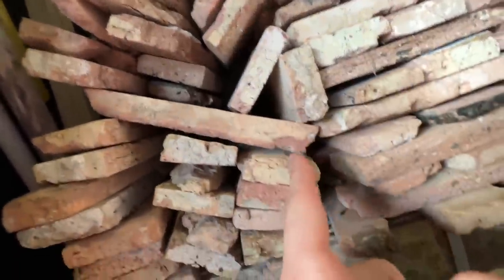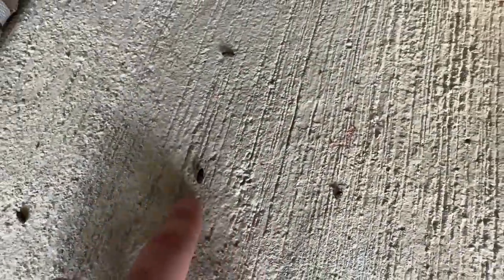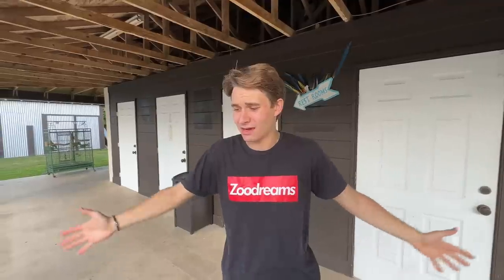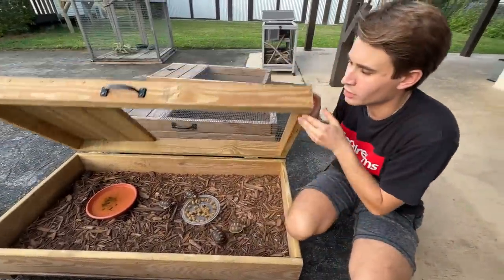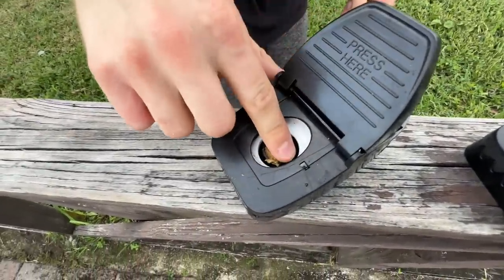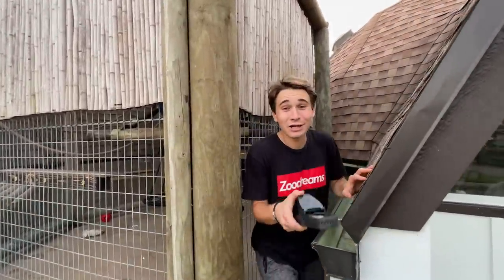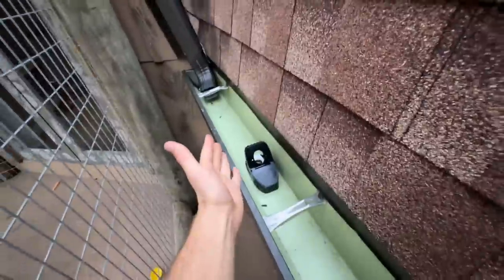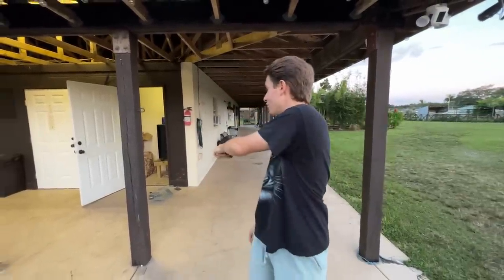LIVE ANIMAL TRAP CATCHES THE PREDATOR IN MY BARN !